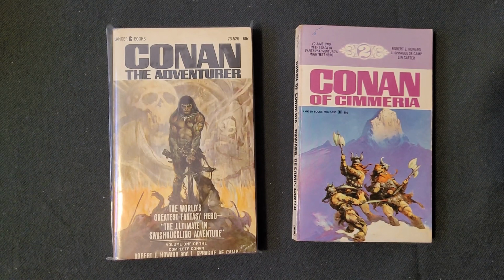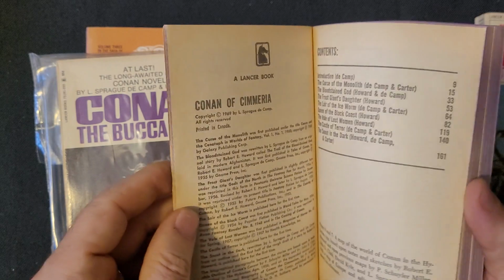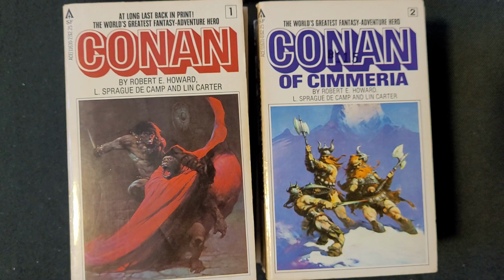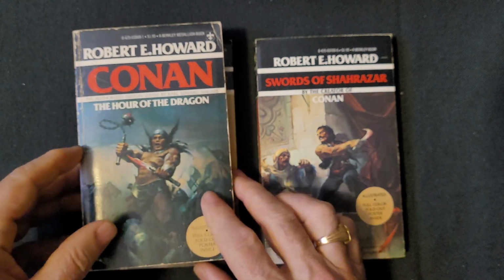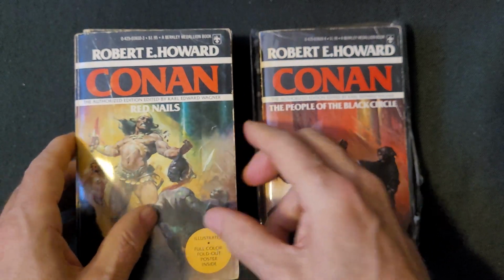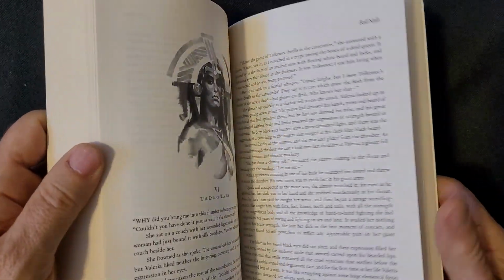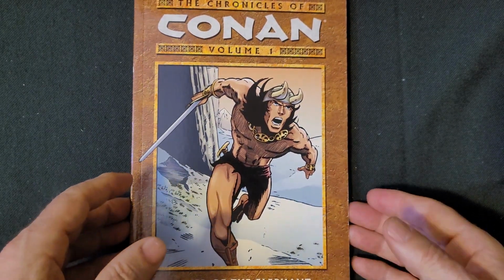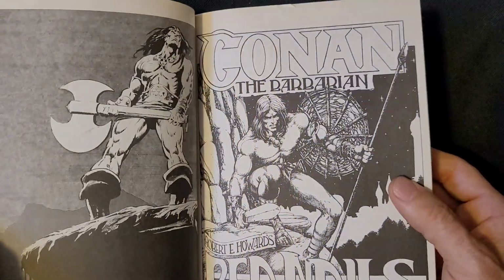Conan and Sword and Sorcery fiction vintage paperbacks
This episode features the sword and sorcery fiction of Conan by Robert E Howard.